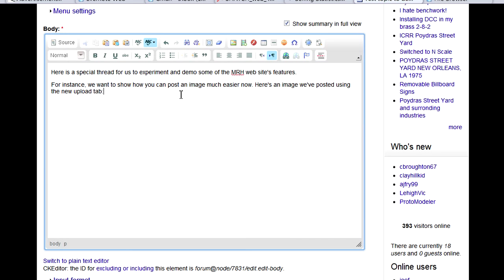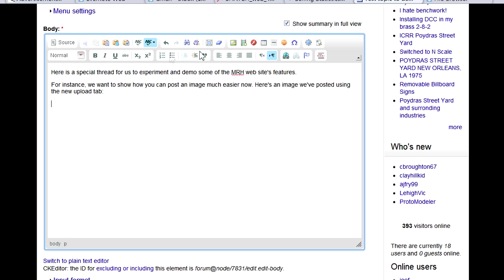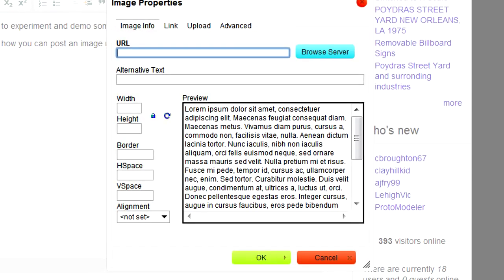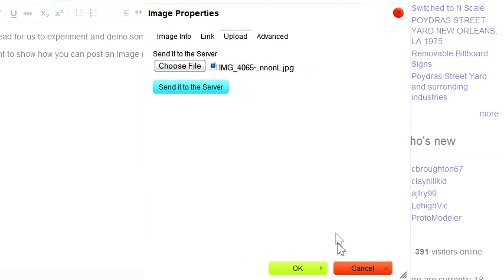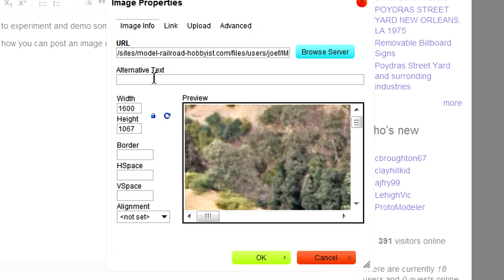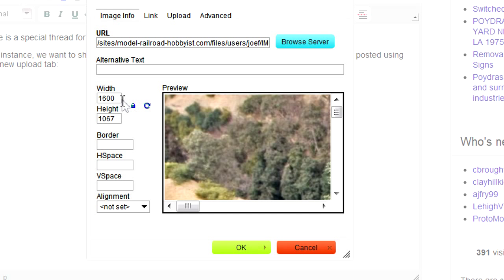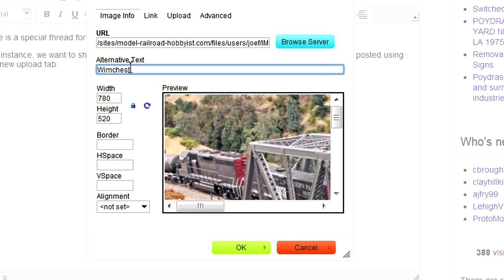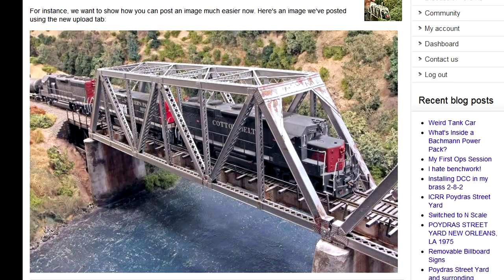Putting an image in your MRH post | Show your Model Railroad photos | Model Railroad Hobbyist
- Here's how to put an image in your Model Railroad Hobbyist website post. It's now easier than ever, so here''s how it's done! Part of the media content for the May 2012 issue of Model Railroad Hobbyist magazine.